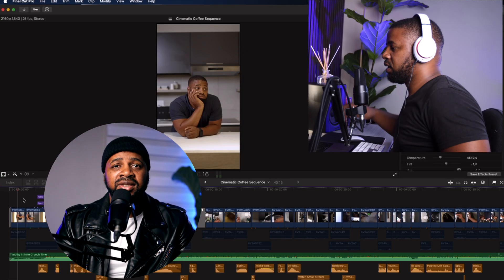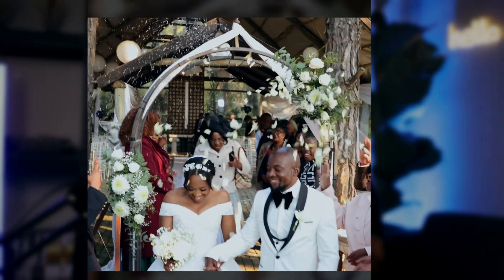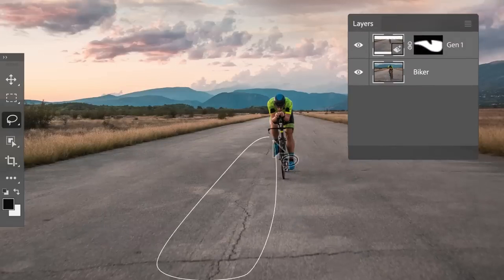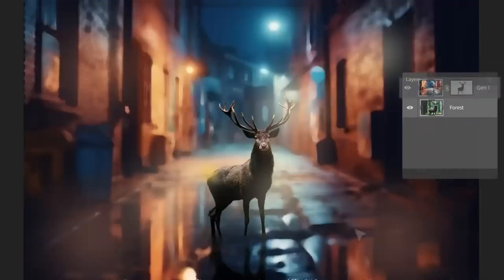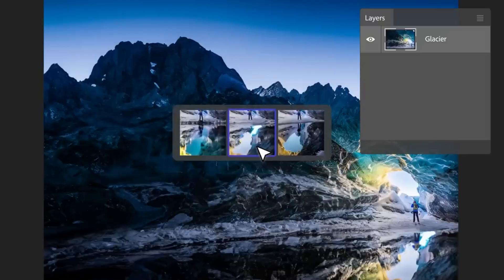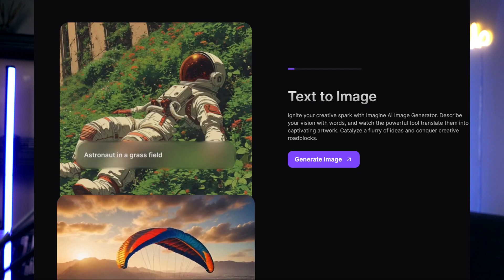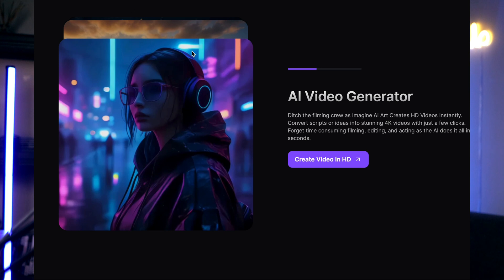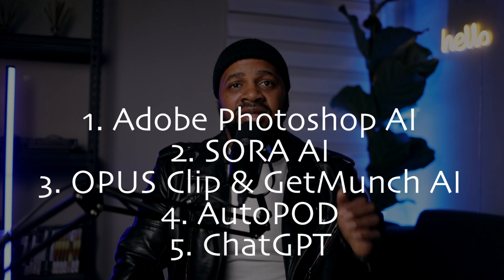Best AI Tools For Content Creators In 2024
Sharing a list of my best AI tools for content creators in 2024 targeted towards photographers, videographers, podcasters and content creators in general.

🚨 Follow Sizwe Photography on Tiktok, Facebook and Instagram @sizwephotography
🚨 Wedding bookings for 2024/2025 are still open. Check the website for more:

Below is the list of my top AI tools for content creators in 2024:

00:00 - Intro
01:42 - AI in South Africa
02:55 - Adobe Photoshop AI
05:44 - SORA AI
07:04 - Opusclip & GetMunch
08:12 - AutoPOD AI
09:41 - ChatGPT
12:05 - MidJourney
12:38 - Conclusion